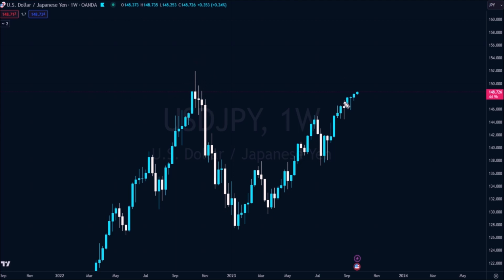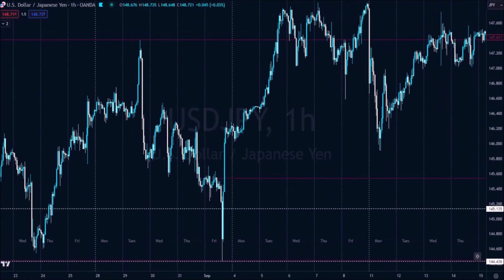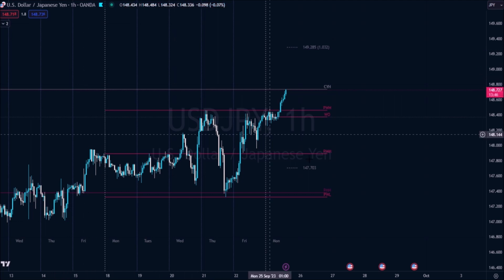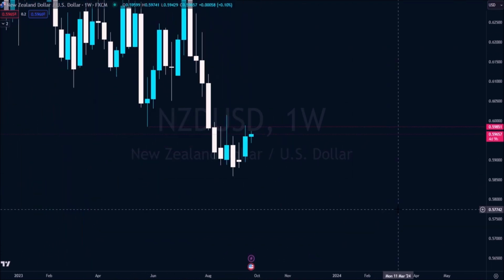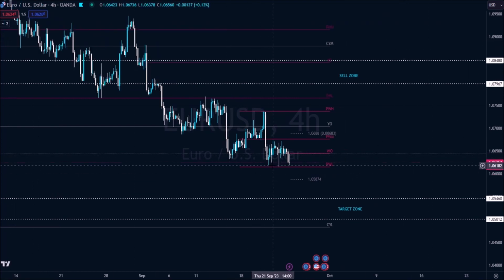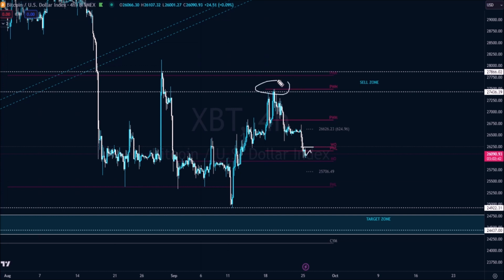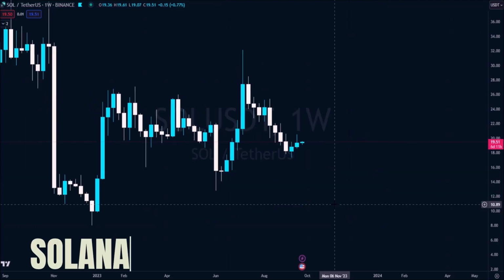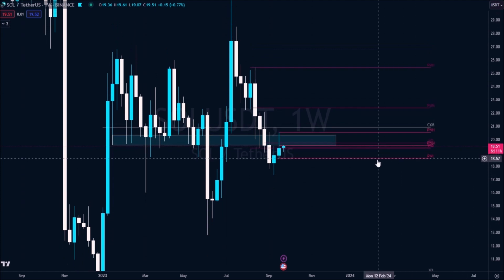Crypto and Forex Forecast // 25.09.23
Welcome to the weekly Crypto and Forex Forecast series! 📈

Every Monday we will embark on a journey through the exciting world of cryptocurrency and foreign exchange with our analysis and predictions.

In these weekly episodes, we'll dive deep into the latest market trends, share valuable insights, and provide you with the tools and knowledge you need to make informed decisions in the fast-paced world of crypto and forex. Whether you're a seasoned trader or just starting out, our videos are designed to help you stay ahead of the curve.